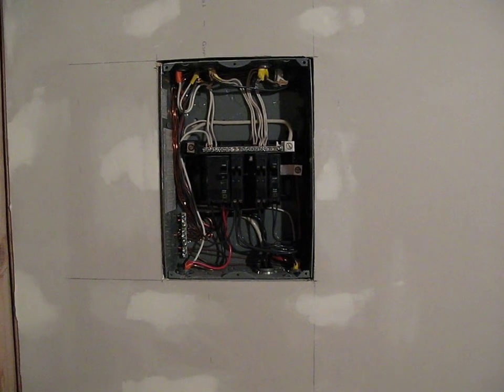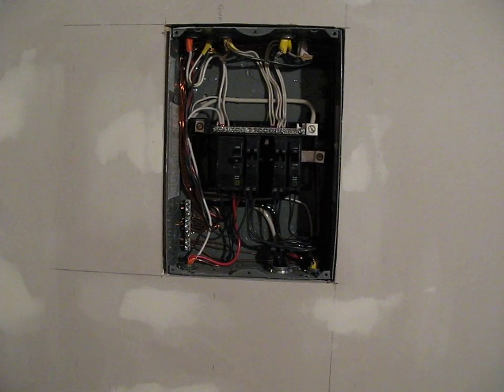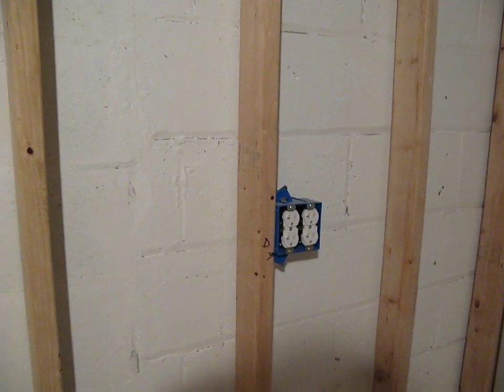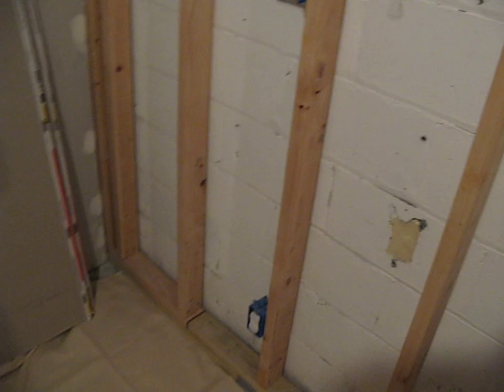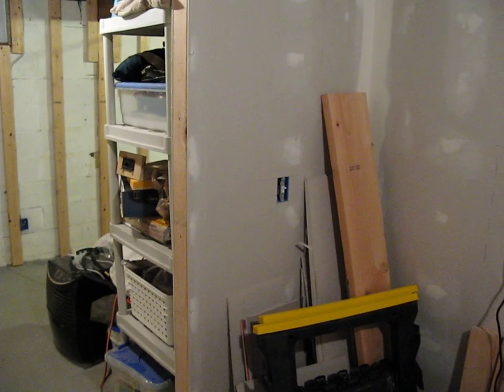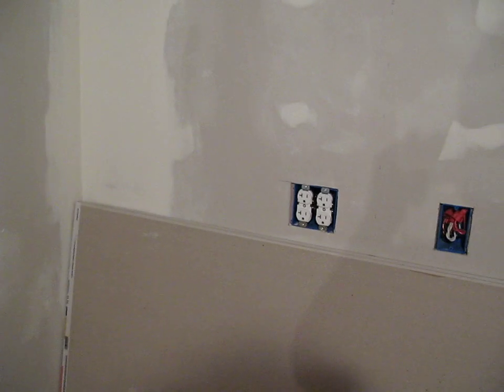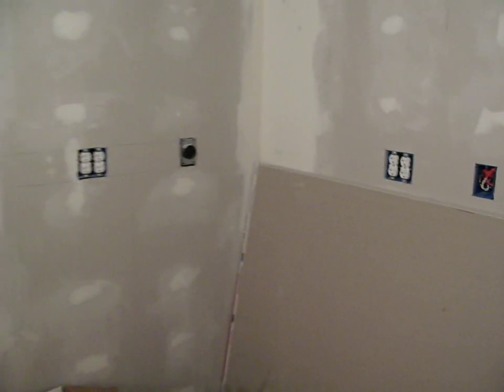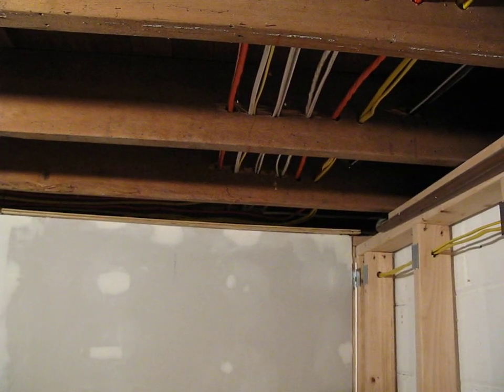Basement Electrical tour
Here is a short video about my electrical project in my basement to power up the hamshack.